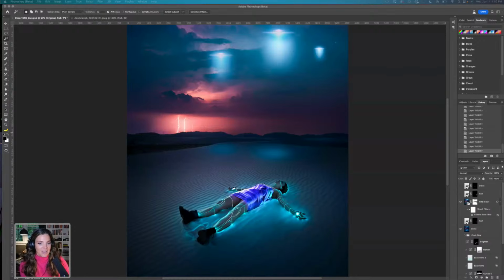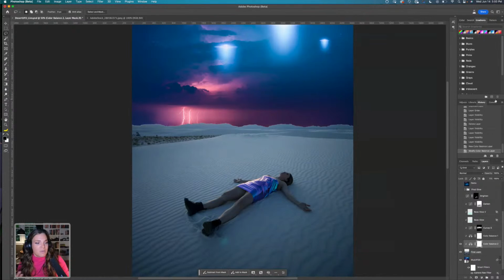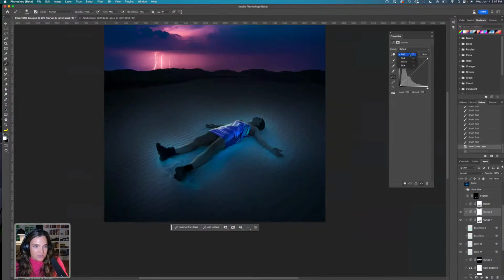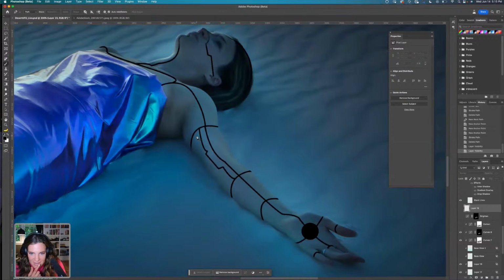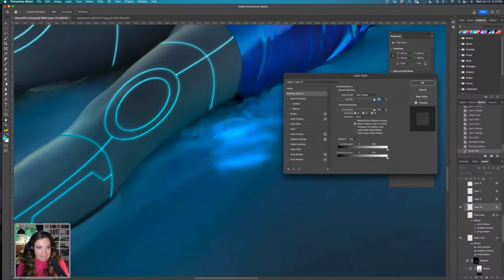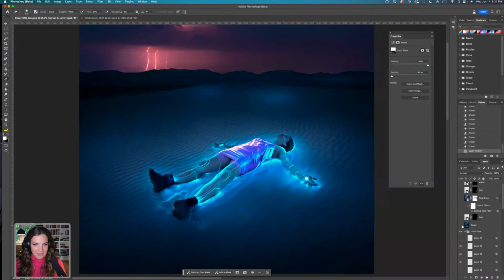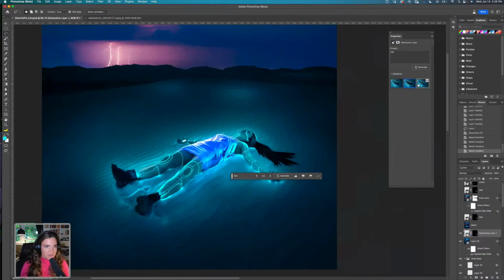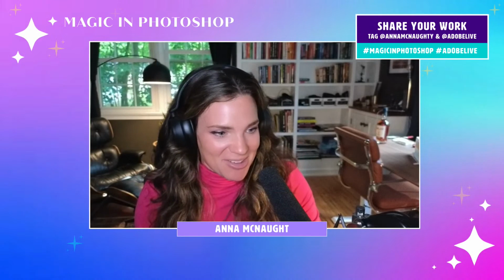Magic In Photoshop | Glow With The Flow with Anna McNaught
Learn how to create a day-to-night scene and build glow in your images from scratch.  You’ll learn how to use adjustment layers to create atmosphere, experiment with blending options and blending modes to add depth, and use brush flow in a unique way to build glow. There might even be a visit from some other worldly creatures in this galactic sci-fi image!

00:00 Start
01:00 Today’s project overview: Adding glow to an image in Photoshop
02:30 Using Generative Fill to prepare a base image
05:50 Adding a new background to the piece using stock photos and layer masks
08:00 Using Adjustment Layers
12:00 Adding glow around the subject
18:15 Inverting images
21:40 Adding cyborg detail lines with the Pen Tool
27:00 Adding glow to the scene
40:00 Merging layers and working with Smart Objects
41:20 Camera Raw
46:45 Adding hair with Generative Fill